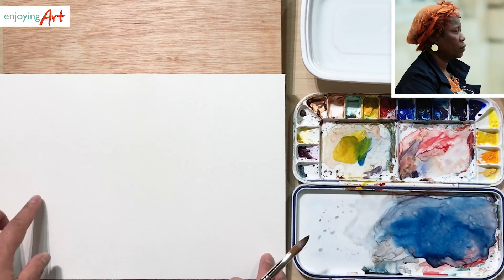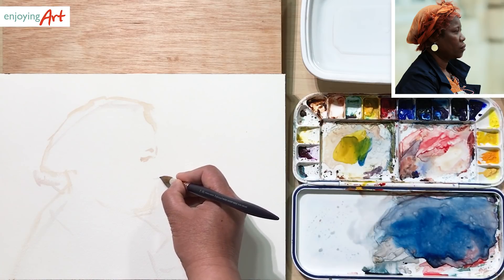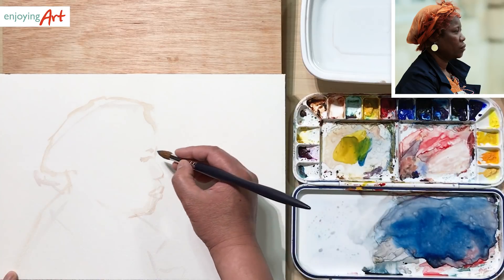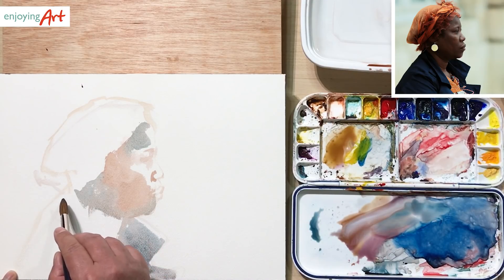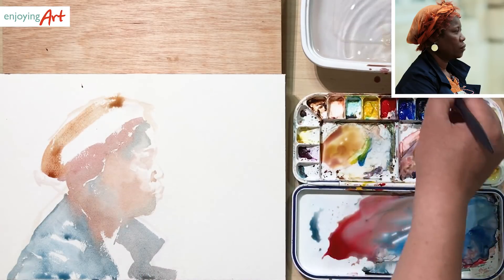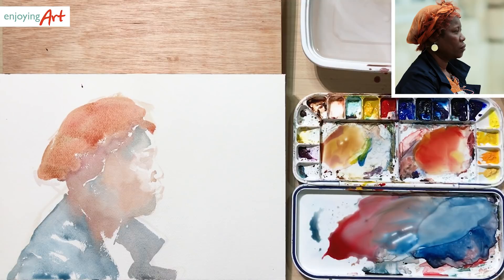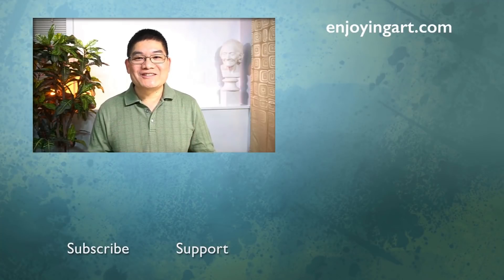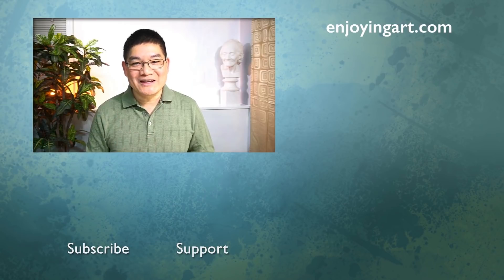Portrait #62 - Using watercolor to plan and draw